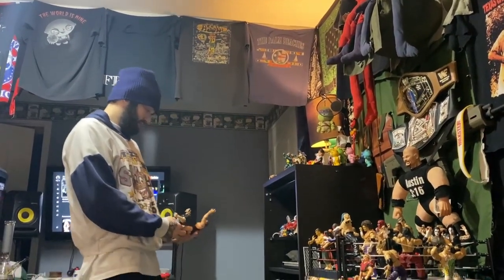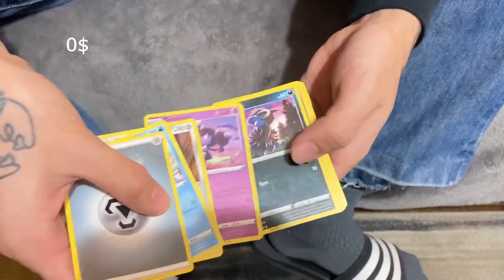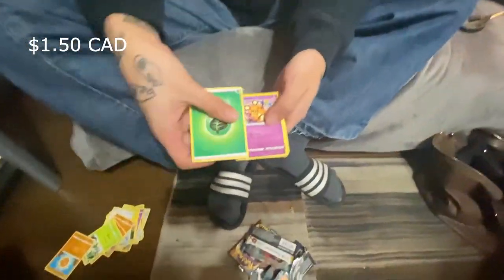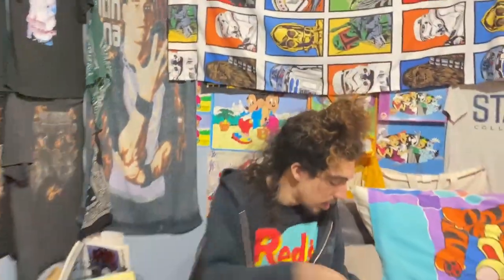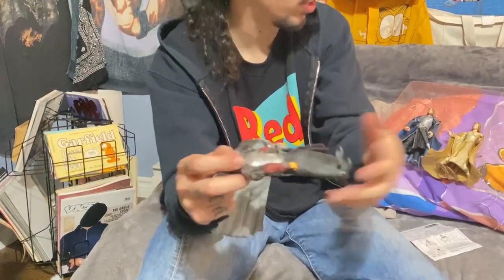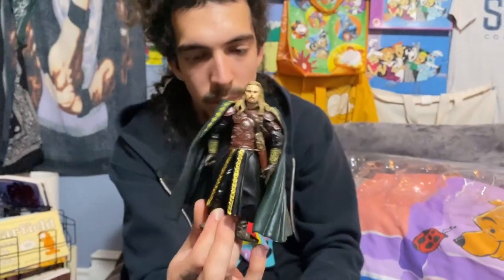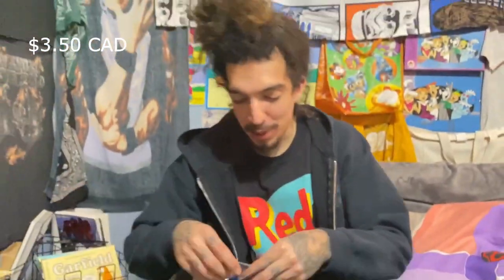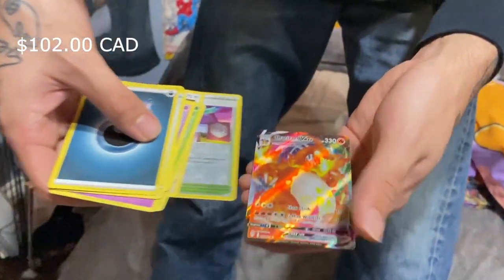Pokemon half a Darkness Ablaze booster box + TLotR box set opening - 7.11.2020 weekend part 2/2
Continuation of last mondays video coming back from the flea. Off CAmera at the flea Deeto and his brother got a DArkness Ablaze booster box and went half. In this weeks episode Deeto opens the 18 booster packs and the Lord of the Rings collection box set.

@DirtyDeeto on IG, Depop and Youtube